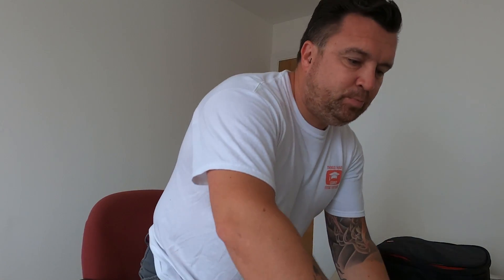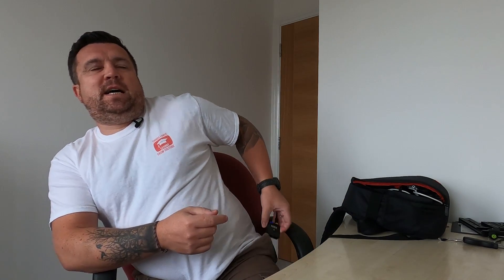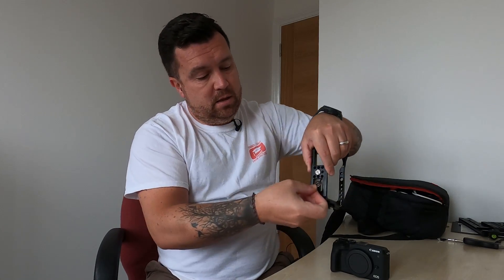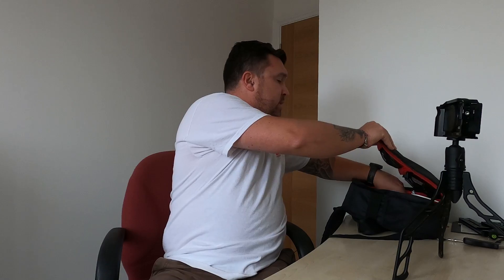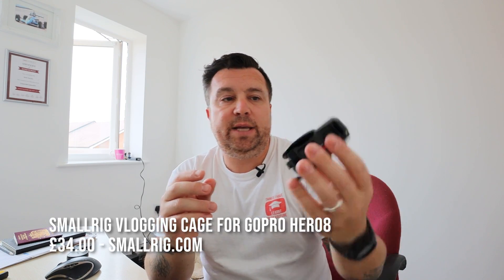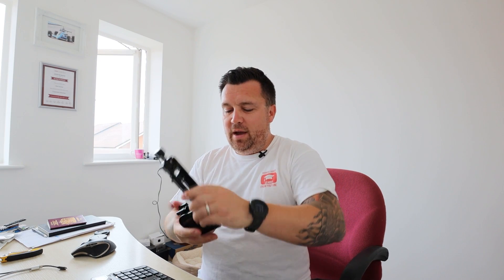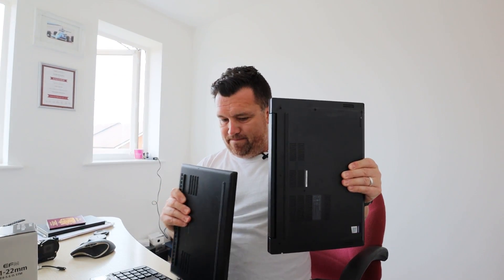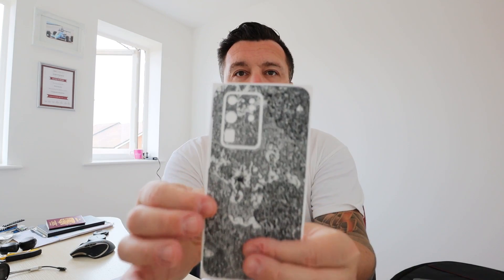Whats in my Bag? - Inspired by Peter Mckinnon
Well - what is in the gear bag of a new Youtuber?  What gear do they use, which cameras, lenses, and toys did they think it was important to invest in from the start?

I'm taking you behind the scenes of a Youtuber's setup - come and see what gear I use to create the videos that I have been posting over the last few months.  See what I thought was worth spending my cold hard cash on, and why!

Timestamps if you want to skip ahead - I know this was a long one!

Chapters -
0:00 Introduction
1:25 Rode Wireless Go
1:40 Rode Lavalier Go
2:39 Go Pro 3.5mm microphone adapter
3:50 Canon EOS M6 Mark II
6:52 SmallRig Cage for Canon M6
 9:01 Switchpod Tripod
9:10 Switchpod Ball Attachment
10:16 Canon EF-M 15-45mm f3.5-6.3 IS STM Lens
10:51 Canon EF-M 11-22mm f/4-5.6 IS STM Len
12:40 GoPro Hero 8
12:49 SmallRig Vlogging Cage for GoPro HERO8
13:35 Seagate Expansion Portable 4 TB External Hard Drive
18:29 Razer Blade Stealth 13
20:57 DBrand

List of products that I use/discuss in this video -

All links have been shortened using tiny.cc where possible!

- Go Pro Hero 8 Black - £279.00 (ON Sale with the 32gb Memory card - which is the deal I actually got when I bought mine!)

Please make sure you shop around - I am not saying that these are the best prices, and I am not saying these are the prices I paid at the time of purchase - I bought a lot second hand, or from people that could not get on with that bit of kit!  Keep your eyes peeled for a deal!

Instagram and Youtube shoutouts -

He was one of the 1st photography Youtubers I actually started to watch and took a lot of inspiration from him.  He is also Canadian that helps... ;)

I love watching his Vlogs - I really feel like he truly loves what he does, and shares that infectious zest for film making with everyone around him!

MKBHD is my go-to when I am looking for Tech Reviews, and wondering if something is worth a gamble on - he creates some amazing videos, and really shares his honest and true thoughts on all the products he looks at.